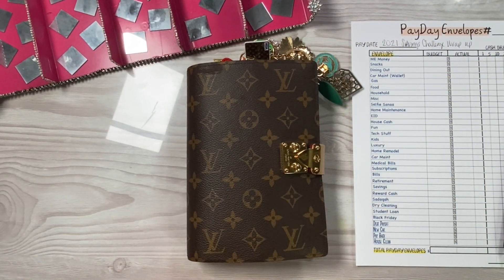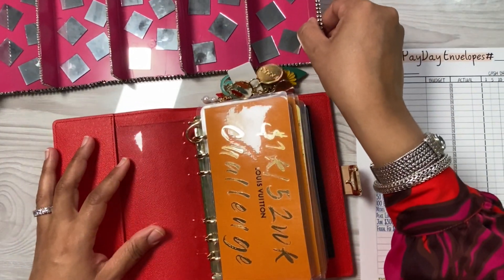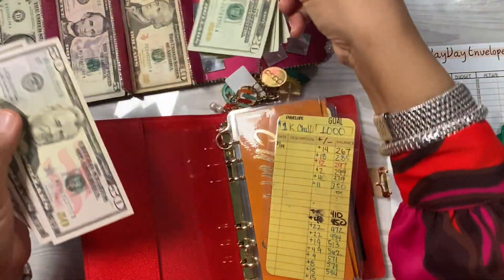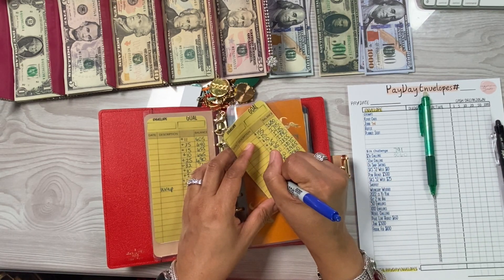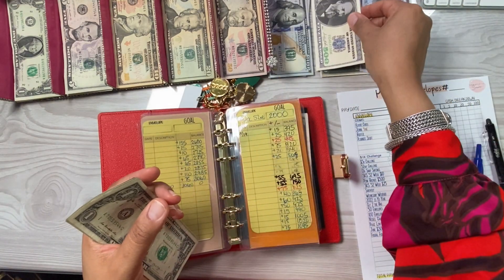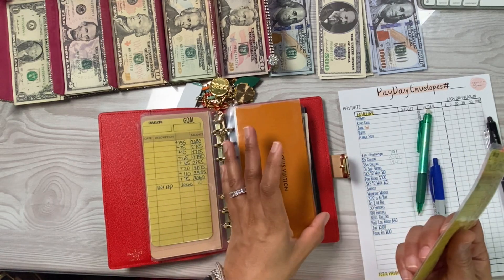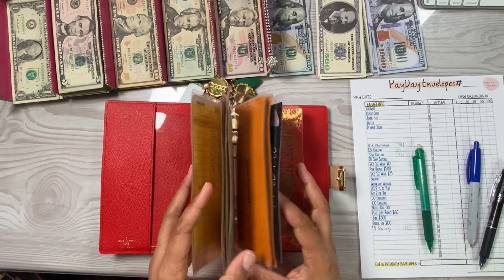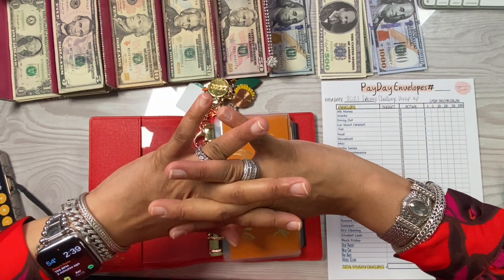2021 SAVINGS CHALLENGE WRAP-UP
It's a WRAP!!! See how I ended the year 2021 and how much I saved. Any $1 saved is something to be proud of... and I am soooo proud I was able to save a penny and you should be too!

Can't wait to chat it up with yall in the comments!!!